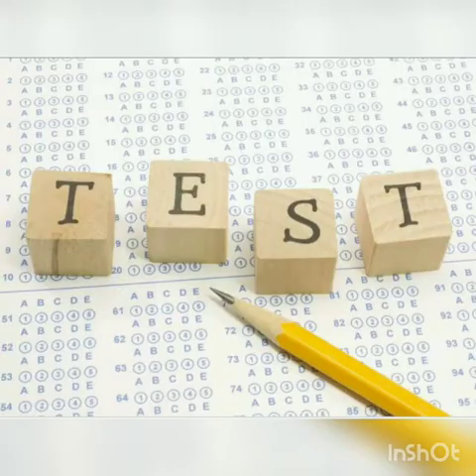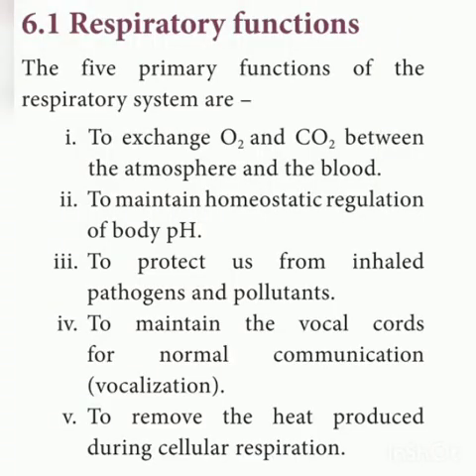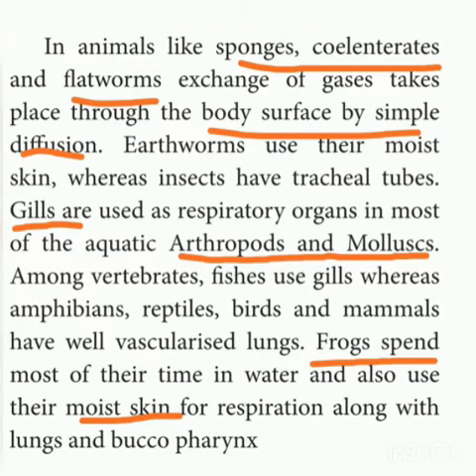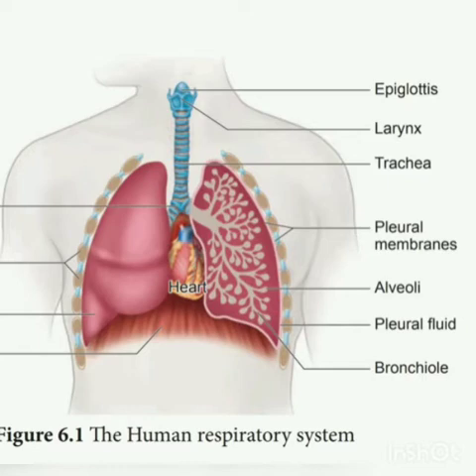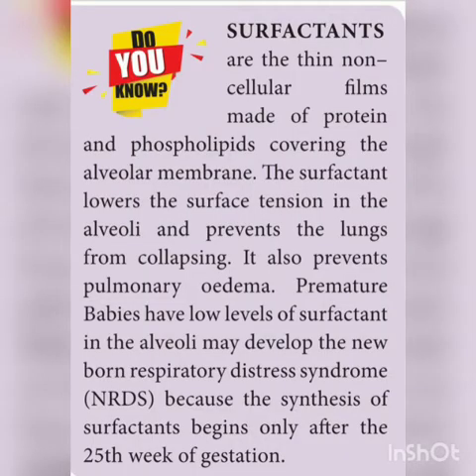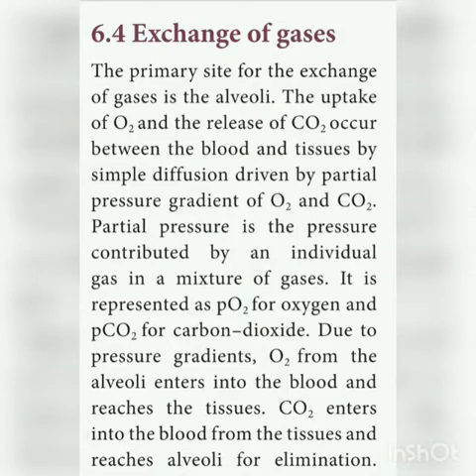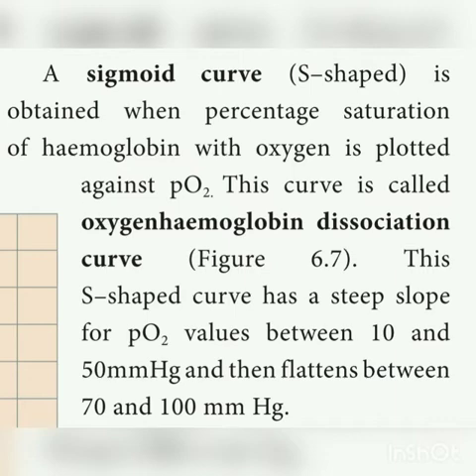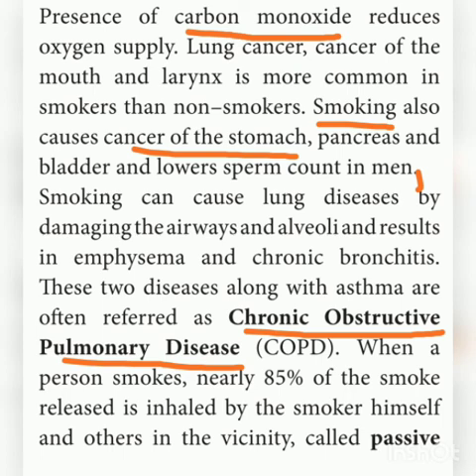November monthly Revision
11th Zoology